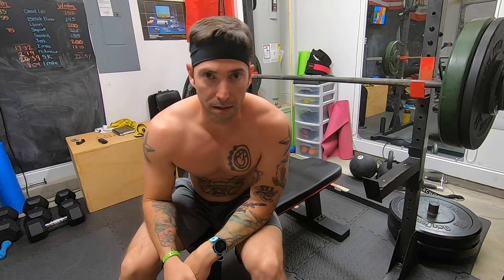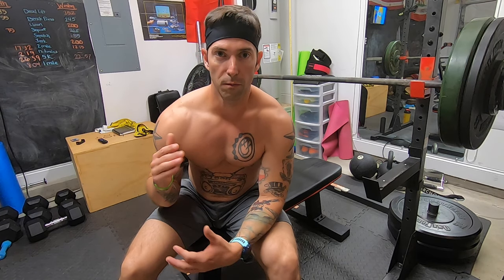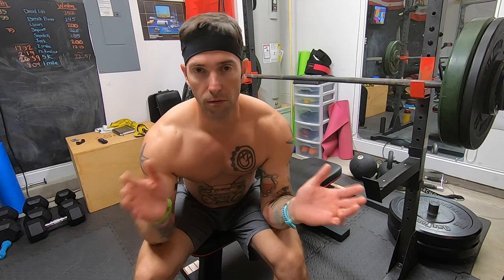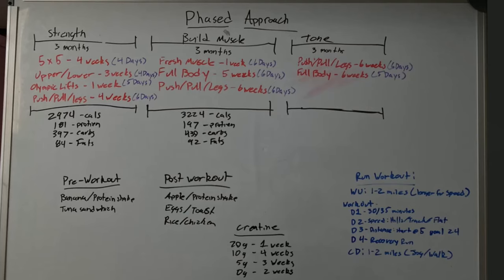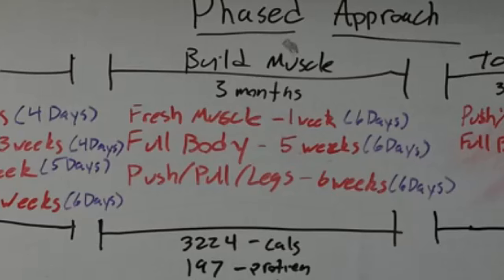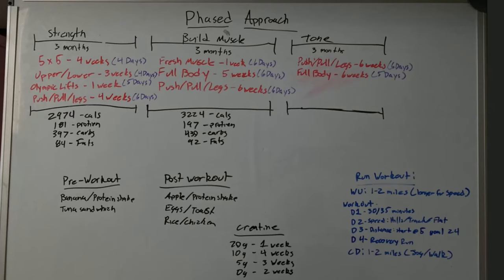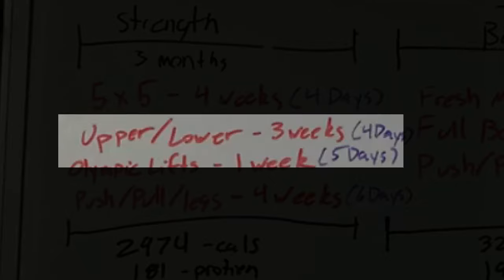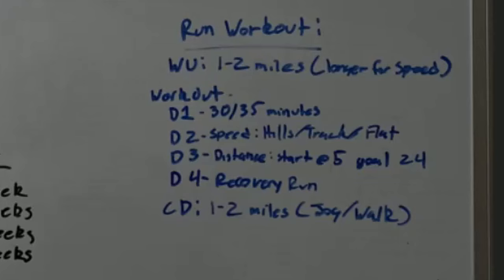How I Plan A Workout Program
Oh_that_WESTON what have you gotten into this time?

This video I talk how i come up with at long term plan for achieving my fitness goals.